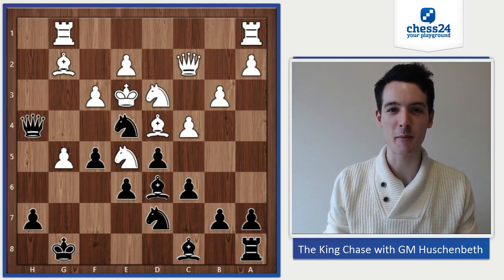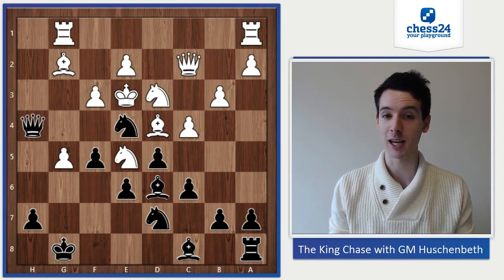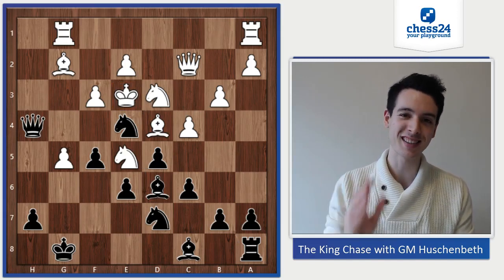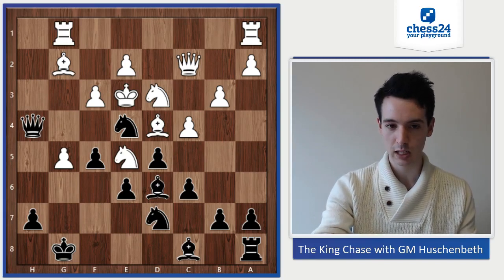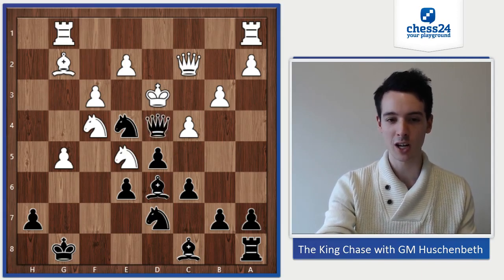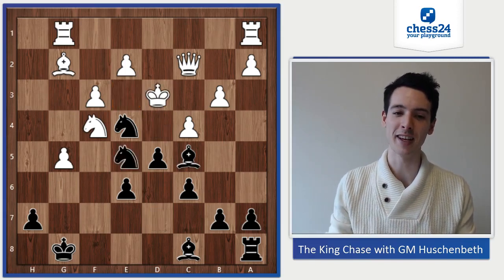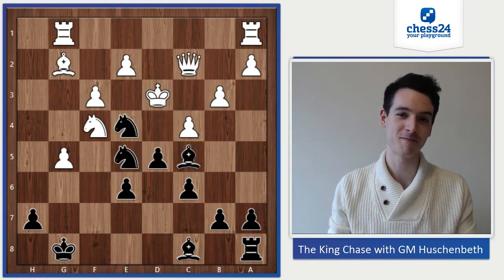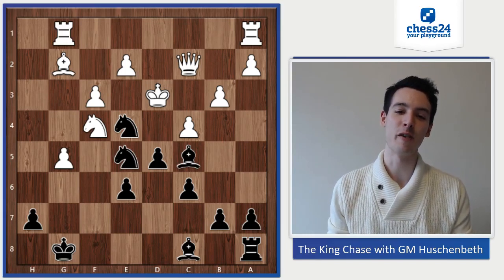Kotov - Bondarevsky | The King Chase #22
In this series, "The King Chase", I show you beautiful examples in which one king is hunted all over the board to be eventually mated. I encourage you to find the right way yourself to mate the opposite king so that you can improve your calculation skills which I view as an essential skill for chess. Enjoy watching!

You have played a game with a king chase yourself and would like to see it in my series? Or you want to point out another game to me?

Kotov - Bondarevsky (PGN) (click on the top right corner to download the PGN)